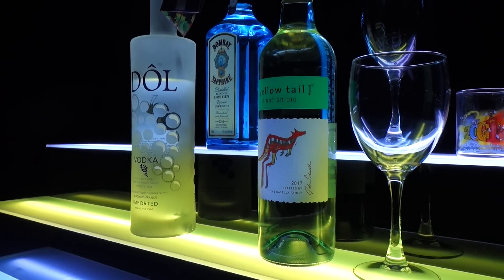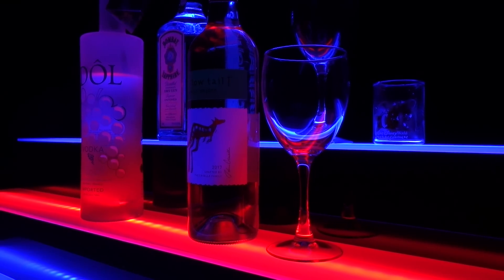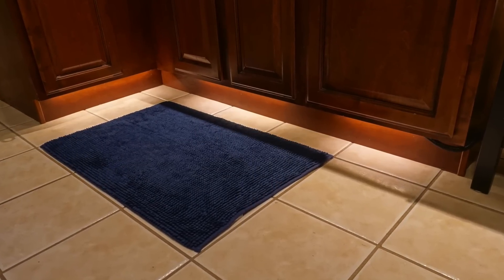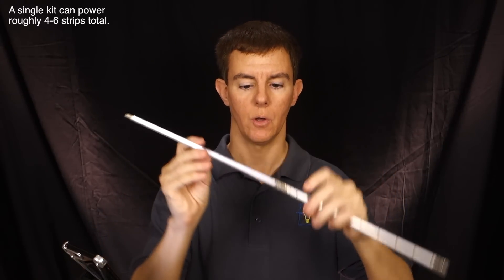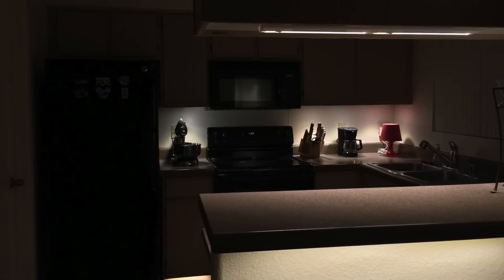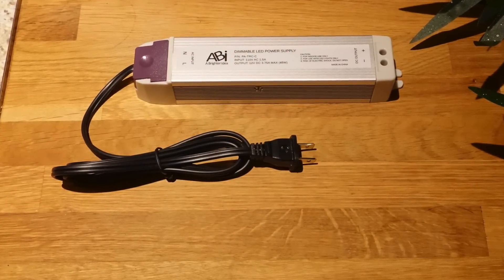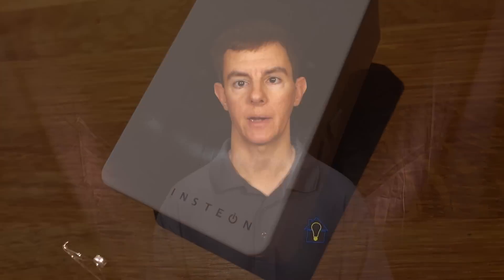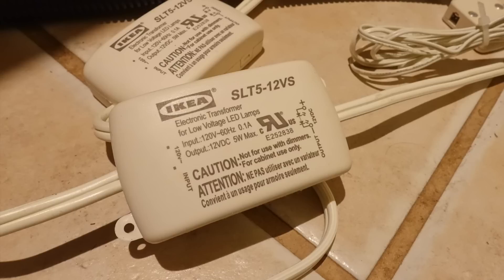Custom Lighting Part 1 - Making IKEA's Non-Dimmable LEDs...Dimmable!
Do you have LED products, like light strips, tape lights or even those IKEA LED things...but all they do is turn on and off? Learn how to make them dimmable and ultimately smart home controllable in this video!

ABI Dimmable LED Driver
IKEA DIODER Strips
Insteon Plug-In Dimmer

Have a smart home question? Send it in!

What's in Joe's Tiny Smart Home?